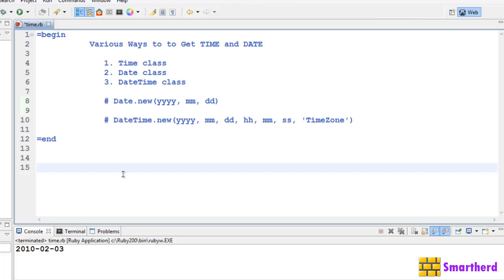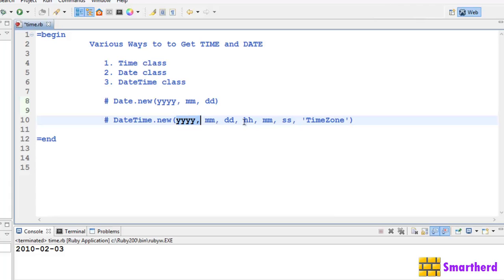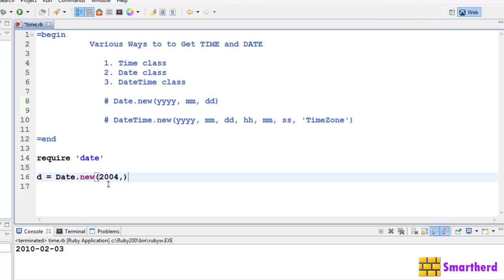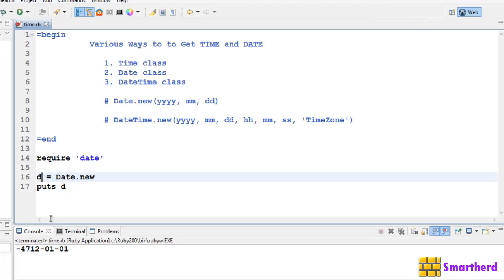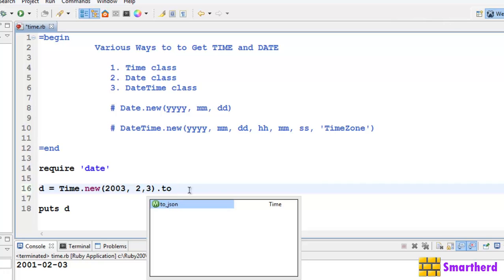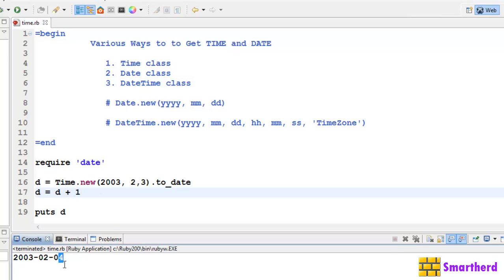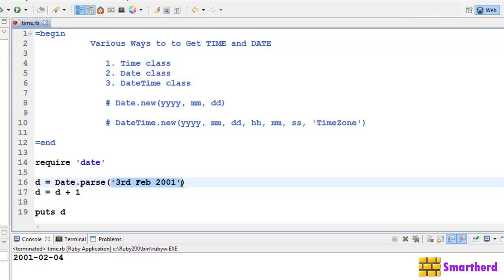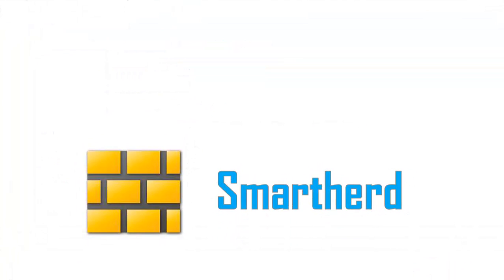#62 Ruby Tutorial : Date and DateTime Class Part - 3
Date class and DateTime class. Their difference and codes. .